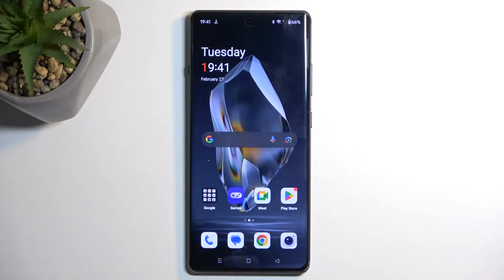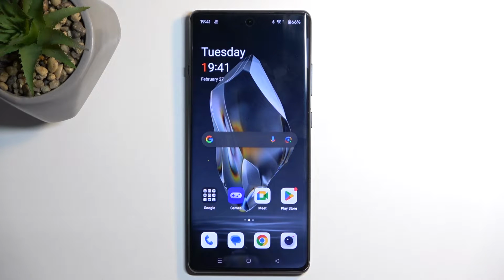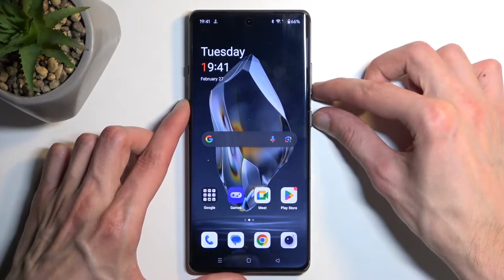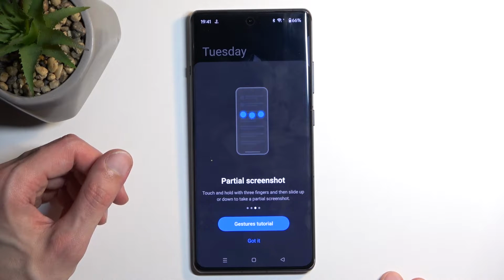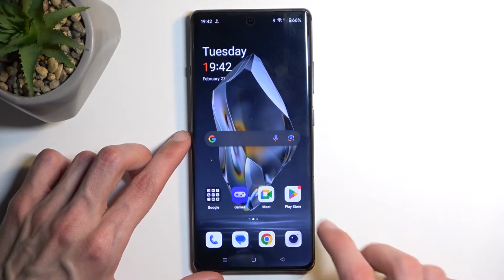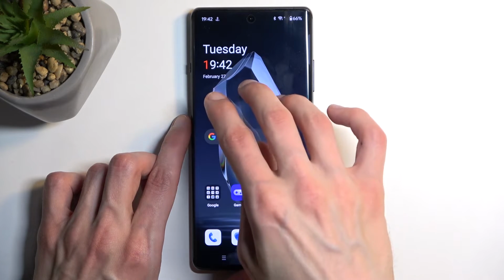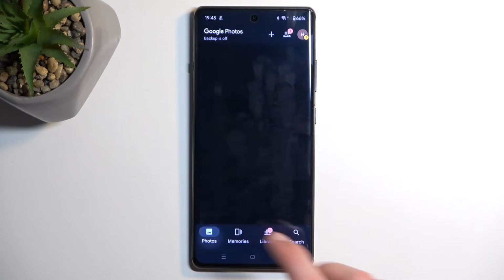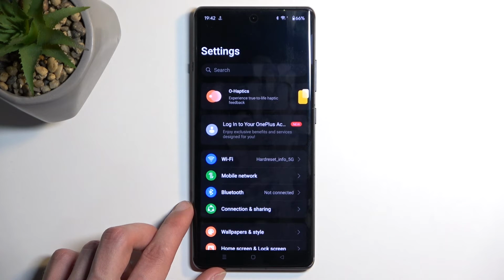How to Take Screenshot on OnePlus 12R?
Find out more:
Discover how to capture important moments, conversations, or information on your OnePlus 12R by learning how to take screenshots with this comprehensive tutorial. Screenshots are a convenient way to capture and save the contents displayed on your device's screen, allowing you to share them with others or refer back to them later.
Follow our step-by-step instructions to master the art of taking screenshots on your OnePlus 12R. We'll guide you through multiple methods, including hardware buttons and gestures, ensuring that you can capture screenshots effortlessly in any situation.

What is a screenshot, and why would I want to take one on my OnePlus 12R?
Are there different methods available for taking screenshots on my device?
How do I take a screenshot using the hardware buttons on my OnePlus 12R?
Can I customize the screenshot settings or options on my device?
Is there a way to take screenshots using gestures or shortcuts on the OnePlus 12R?